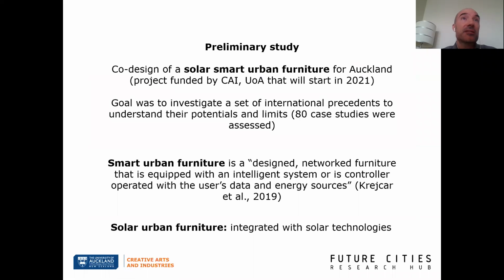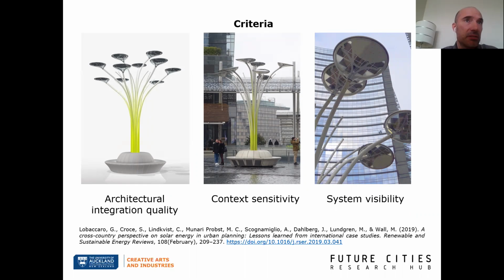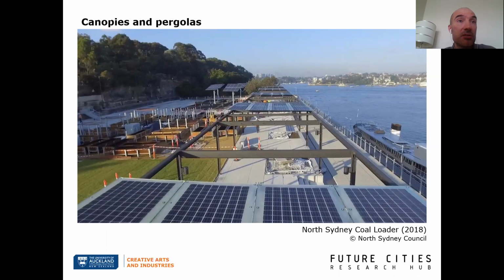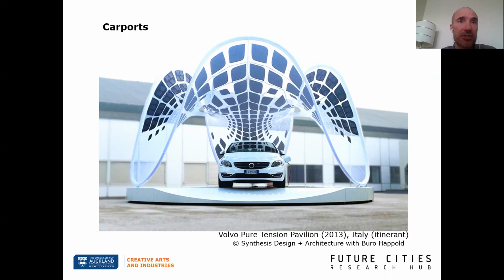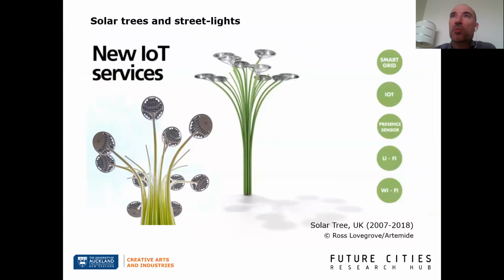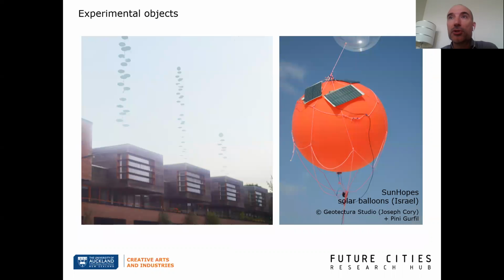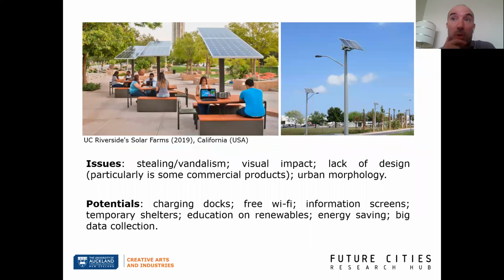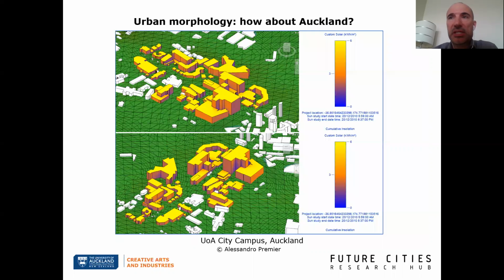Smart solar urban street furniture: design, application, limits and potentials